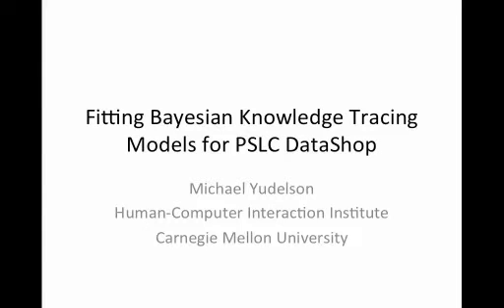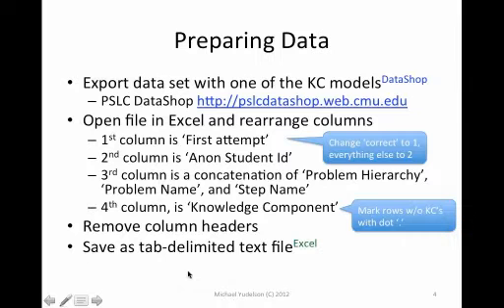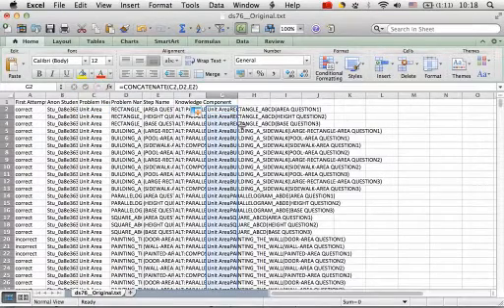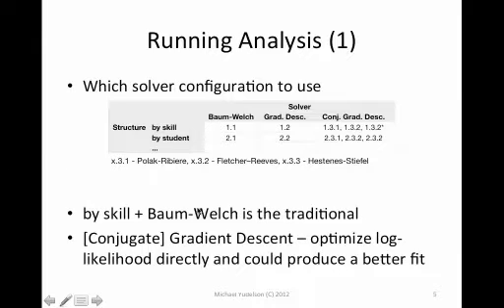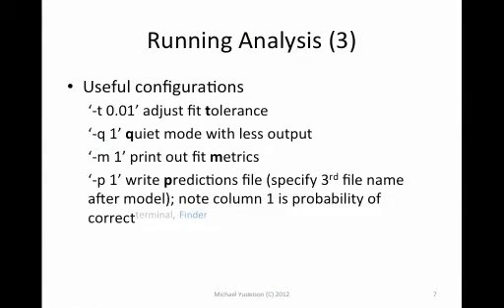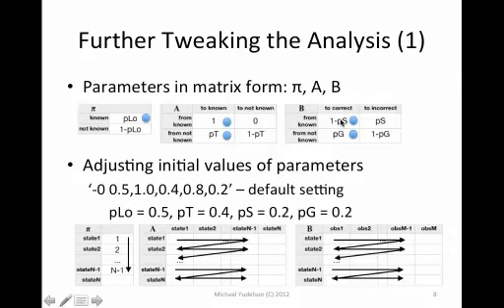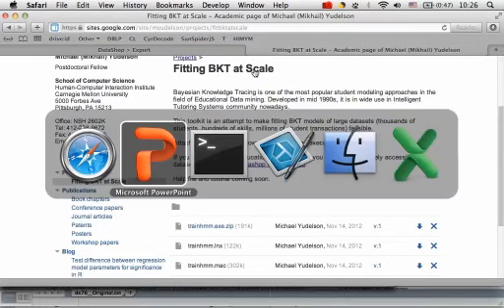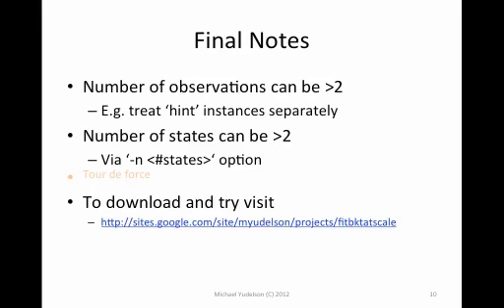PSLC DataShop Tutorial 3: Fitting Bayesian Knowledge Tracing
Michael Yudelson demos a tool he wrote that can fit Bayesian Knowledge Tracing models quickly and easily using data exported from DataShop. The tool can be downloaded from DataShop